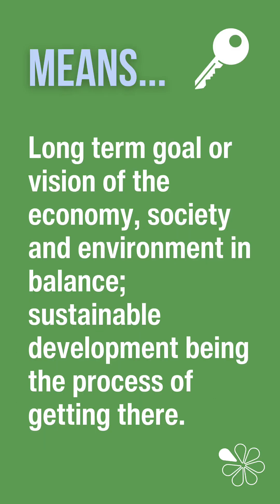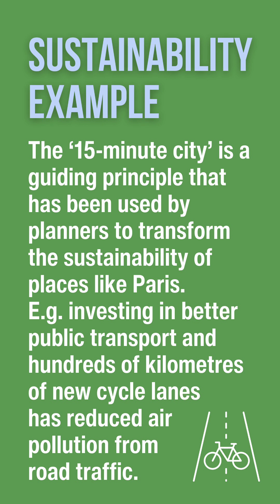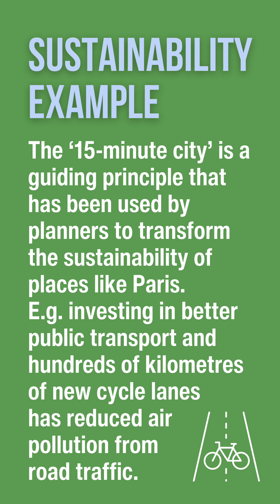Sustainability | 60 Second A-Level Geography Key Concepts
Here is a 60 second summary of sustainability - one of the 15 key concepts at A-Level Geography, including what it is, where is features within the course, and a specific example.